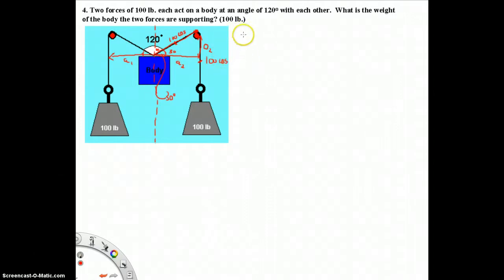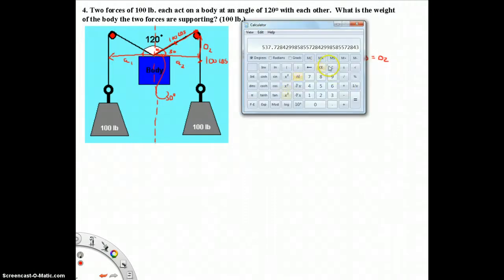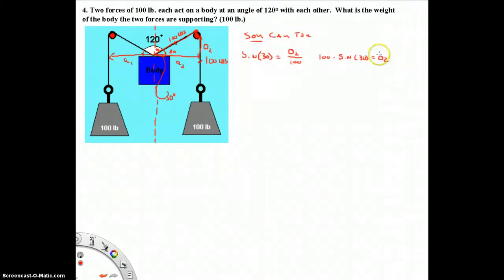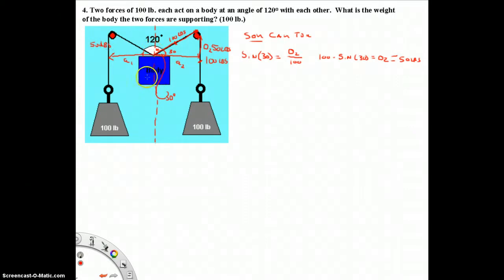MC BC Week 3 Homework Problem 4